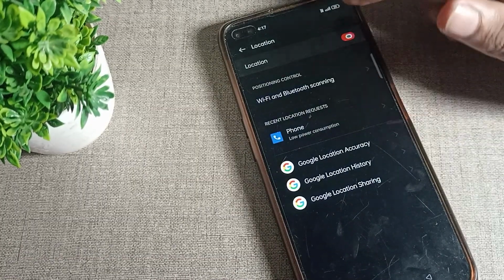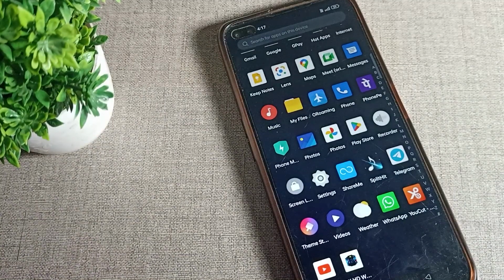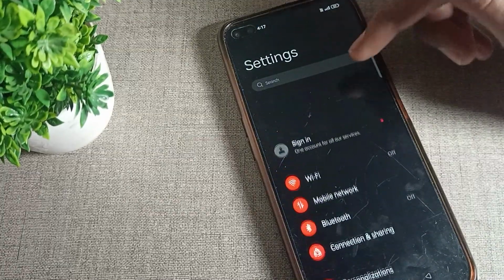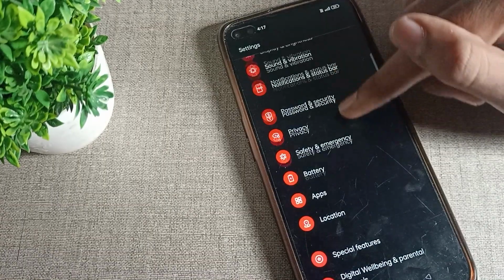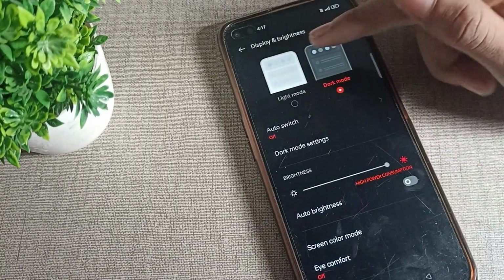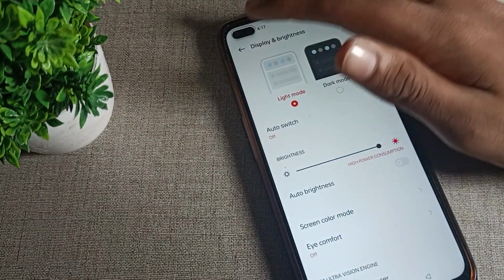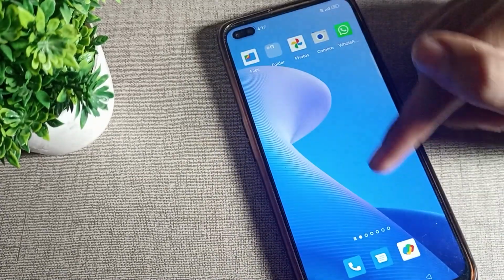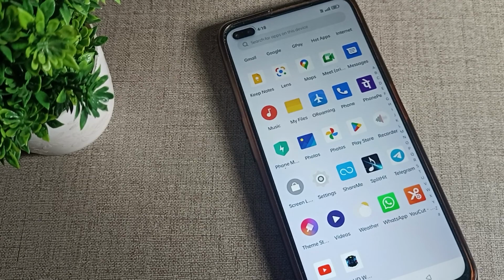How to Turn off Dark Mode in realme x50 pro phone, off dark mode